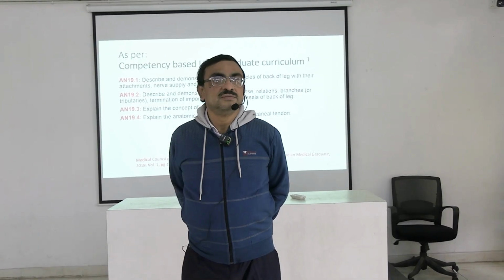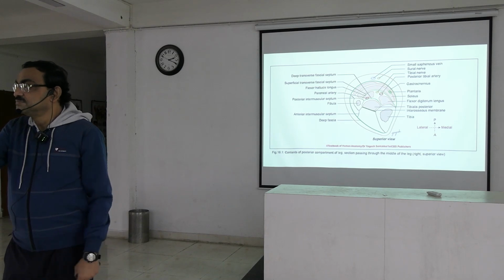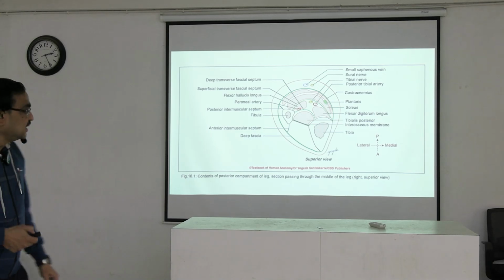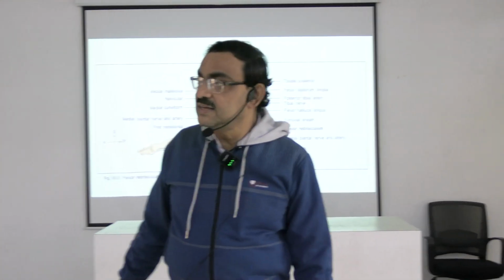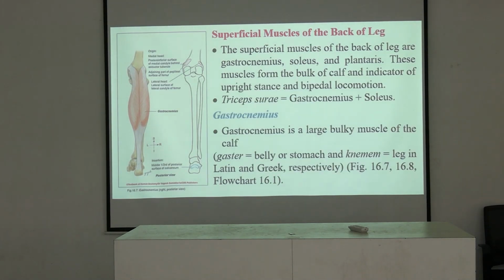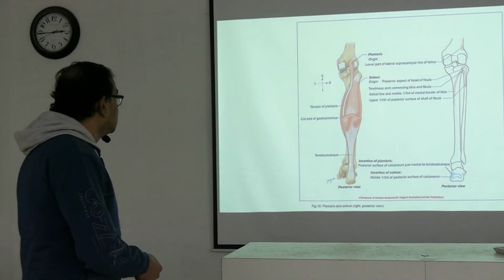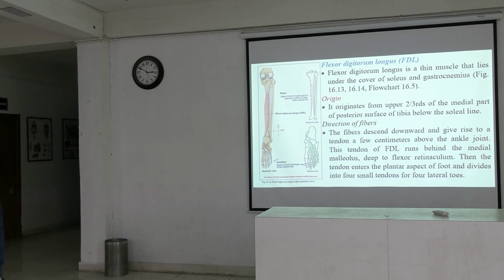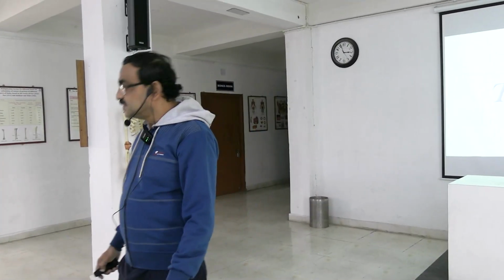Lecture On Dental Caries: Causes, Prevention, and Treatment | MBBS Dentistry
Delve into the world of dental caries with this comprehensive lecture on dental health! Designed for MBBS students at Santiniketan Medical College, this video provides a clear and concise overview of the causes, prevention, and treatment of dental caries.

What You'll Learn:

Dental Plaque and Biofilm: Understand the role of dental plaque and biofilm in the development of dental caries.
Bacterial Etiology: Explore the role of Streptococcus mutans and other bacteria in causing tooth decay.
Sugar and Diet: Learn how dietary sugars contribute to the formation of dental caries.
Saliva and pH: Understand the role of saliva in protecting teeth and the impact of pH on dental health.
Clinical Manifestations: Recognize the different clinical manifestations of dental caries, including cavities, enamel erosion, and root caries.
Prevention: Discover effective strategies for preventing dental caries, such as proper oral hygiene, fluoride use, and a balanced diet.
Treatment: Explore the various treatment options for dental caries, including fillings, crowns, and root canals.

On: ANATOMY  by Dr. Srijit Narayan Chaudhuri
(MBBS Batch: 2024-25)
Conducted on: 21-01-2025